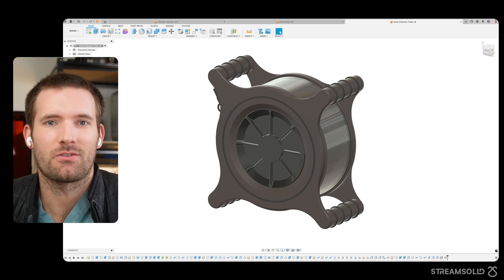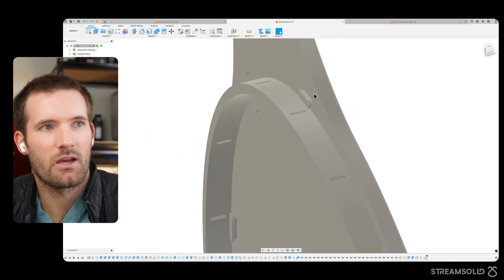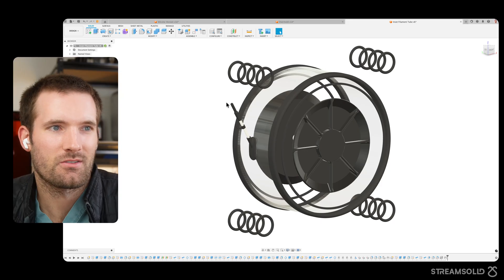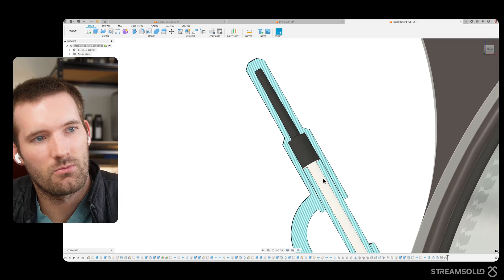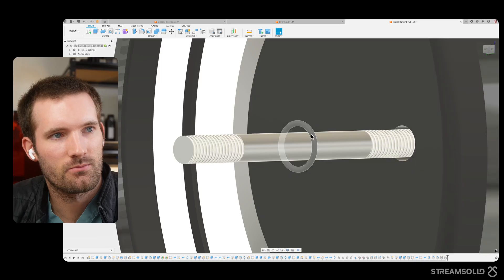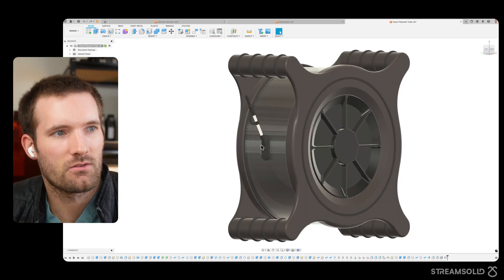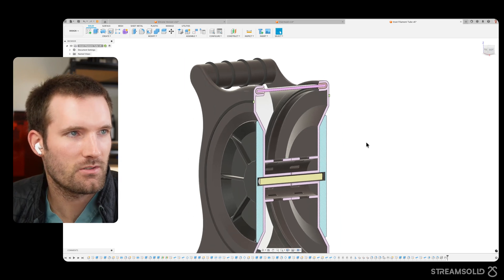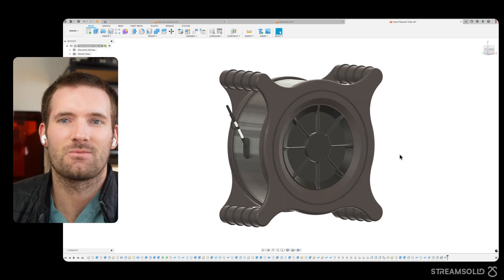Redesigning the Filapod for Mass Production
Welcome back to StreamSolid! In this episode, I discuss the recent changes I've made to the Filapod design based on feedback from Nabil. I'm pretty encouraged by the overall direction we are headed - let me know what you think!

If you have questions or recommendations about the Filapod, leave them in the comments below - I try to read most comments.

ENCLOSURE KITS

Main Lens (use for talking head shots)
Zoom Lens
Other Lens
Computer Mouse
Space Mouse